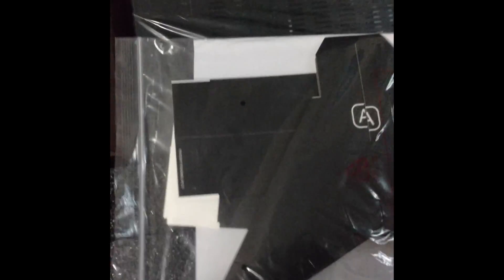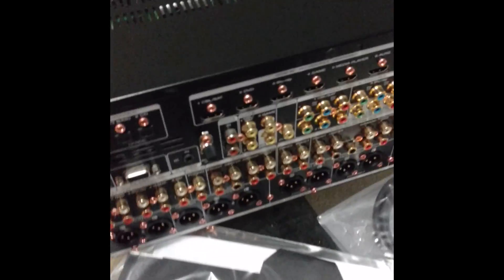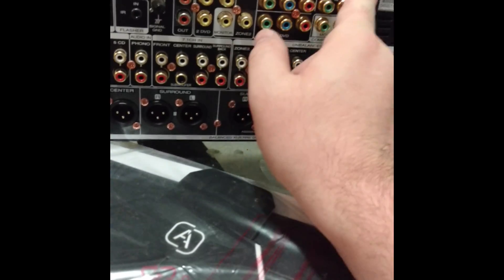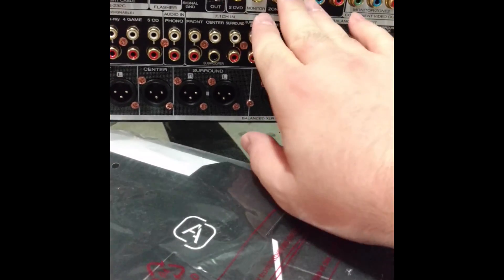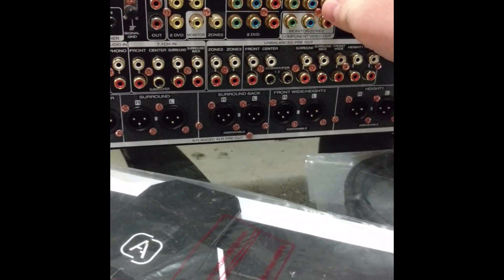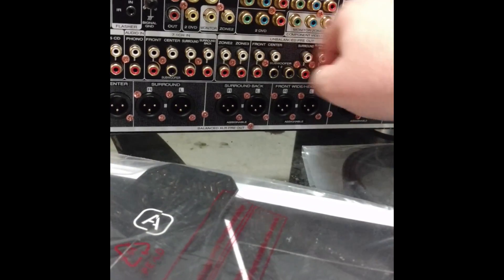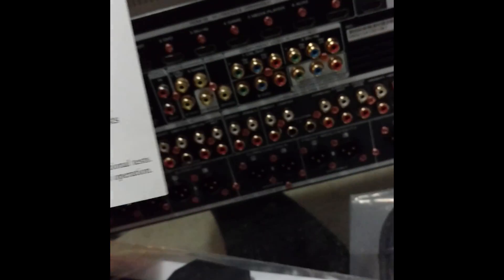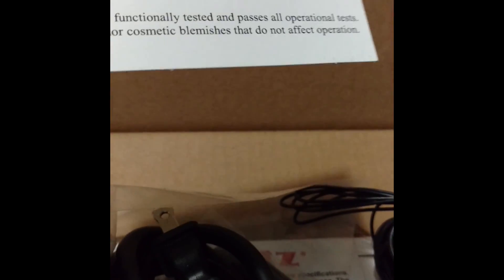marantz 7702 mkII unboxing/ rant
upgraded to a prepro and decided to make a unboxing video

WARNING: there may be swearing - DEAL WITH IT!

yes i know the audio is out of sync, for some reason my camera is varying the frame rates and this is the best i could do the salvage it